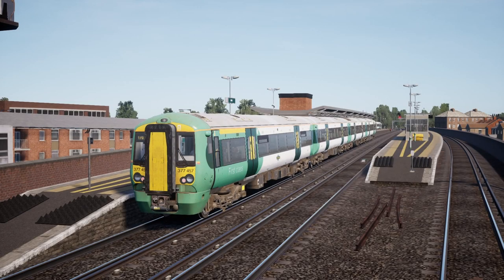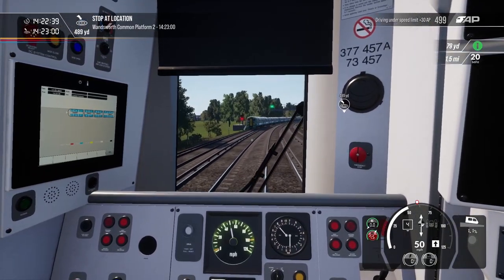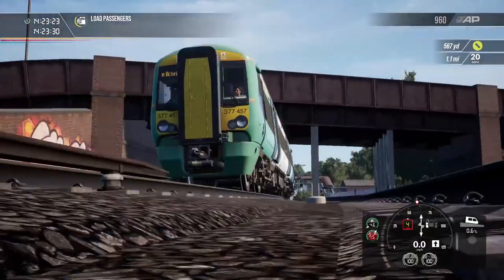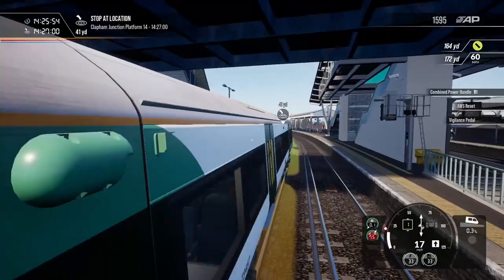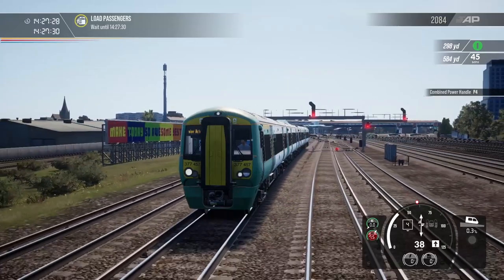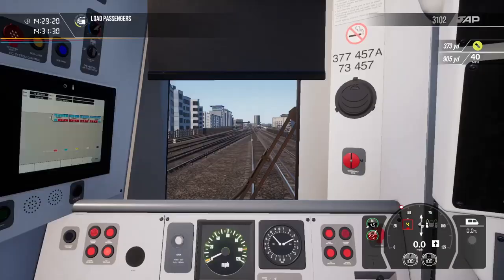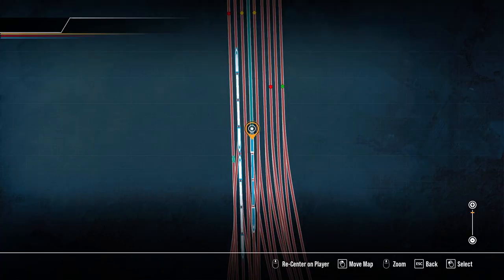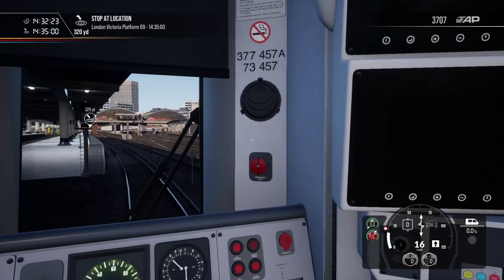Train Sim World 2 - Balham to London Victoria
It seems like forever since the last Train Sim World 2 video, in this video I drive on the London Commuter map going between Balham and London Victoria in Class 377!